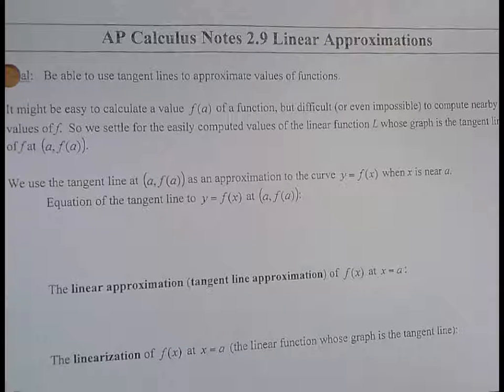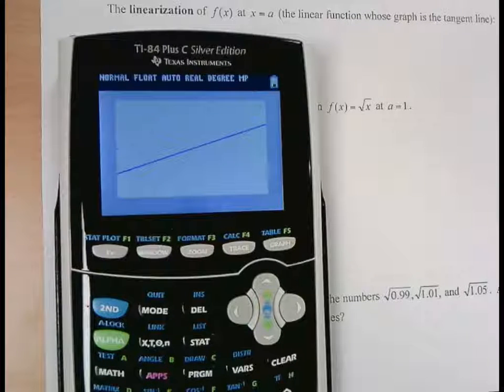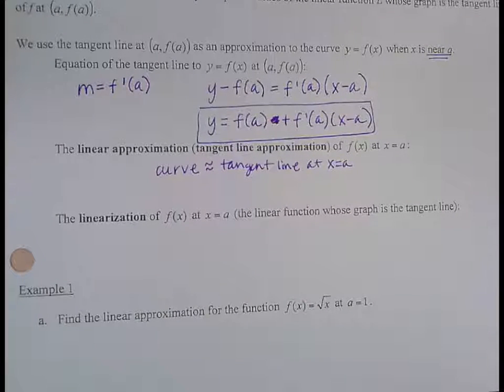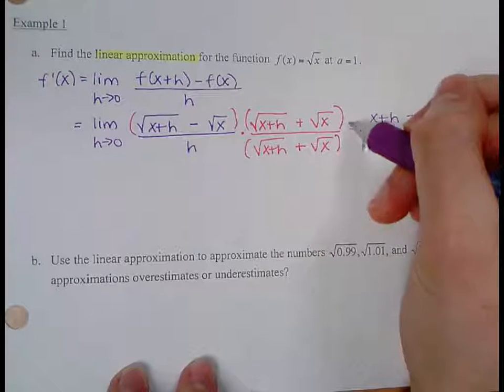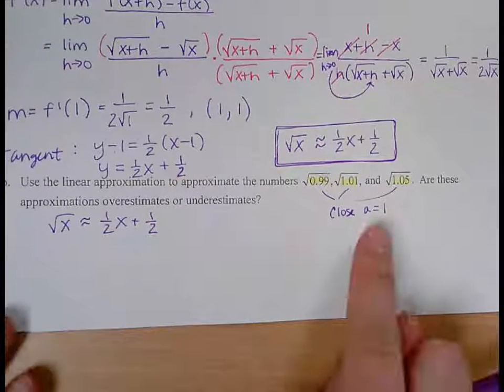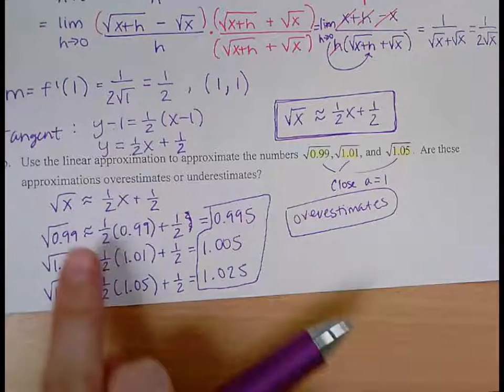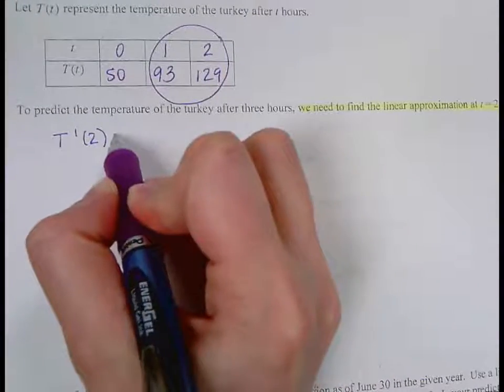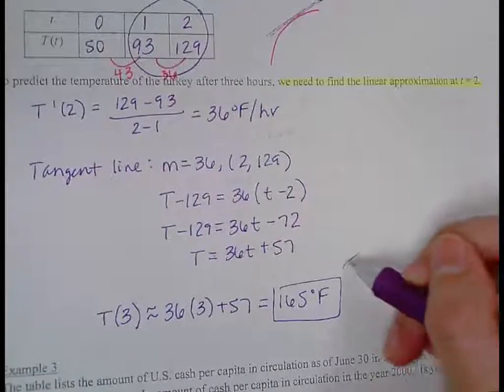Lesson 2.9 Linear Approximations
AP Calculus Lesson 2.9 Linear Approximations